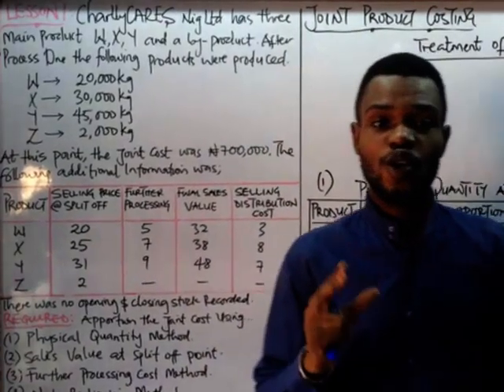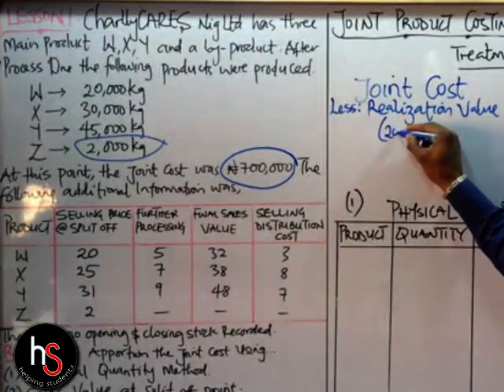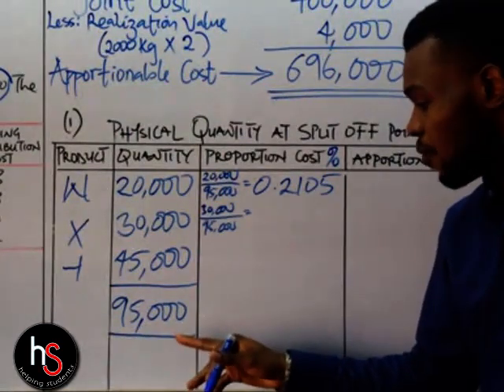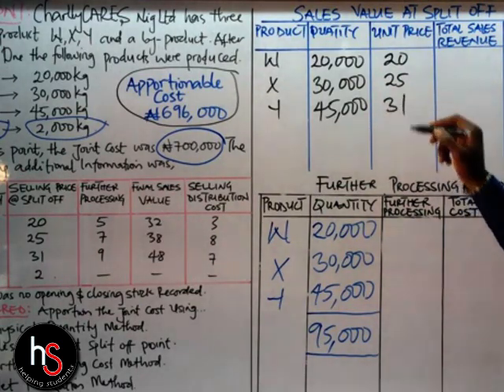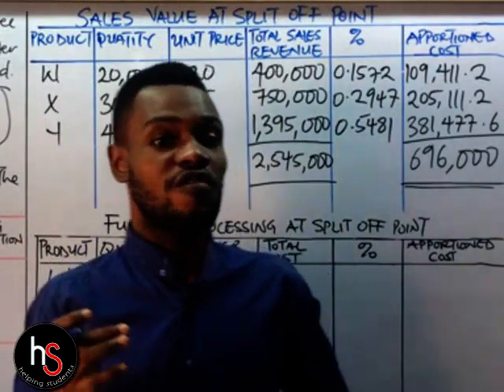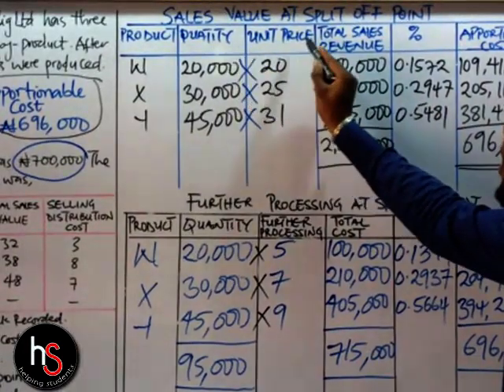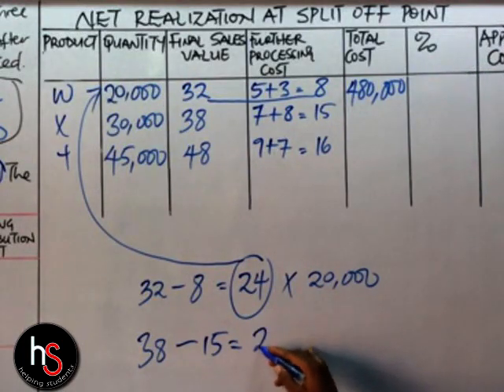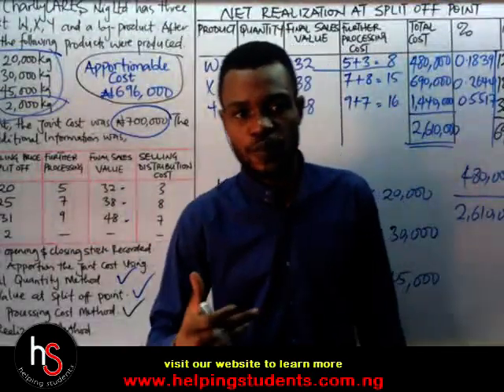Joint Product Costing Using The Four Different Methods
hstutorial Learn how to answer questions using any of the four different methods. Physical Quantity at split-off point, Sales Value at split-off point, Further Processing at split-off point and Net Realisation at split-off point.